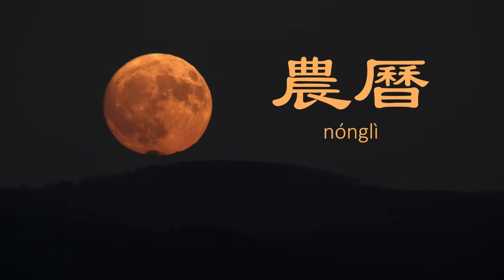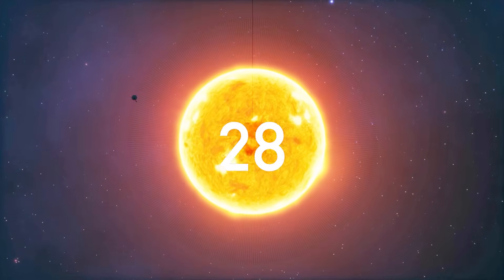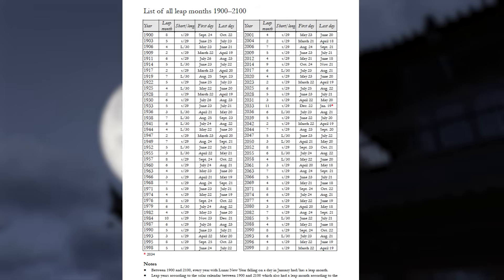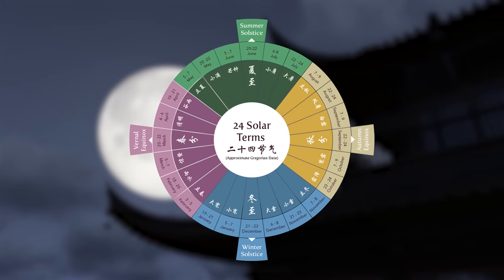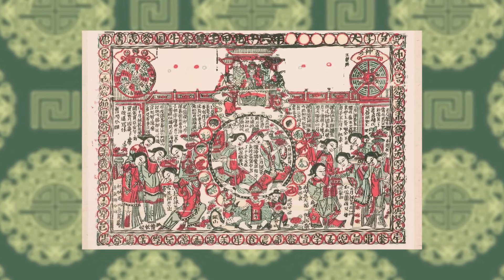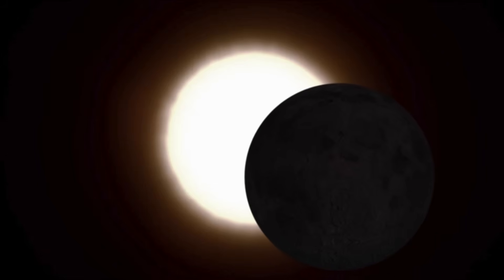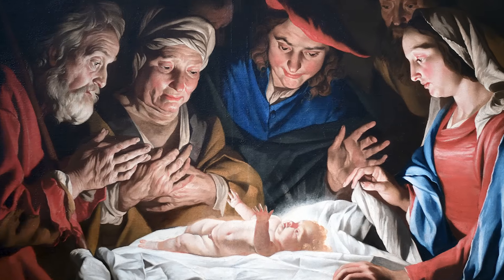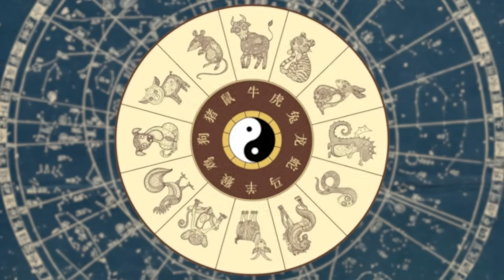Lunar Calendar Secrets You Never Knew!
☕️Learn about DAYES Enzyme Fermented Coffee. Low caffeine, low acidity, gentle on digestion coffee that's roasted in upstate New York.

00:00 - Intro
02:23 - Leap Month
03:34 - Solar Terms
05:15 - Almanacs
07:09 - Years
09:15 - Sun Yat-sen

What is the Chinese lunar calendar—and why is it still used today, even in the modern era? In this video, Jared Madsen breaks down the Chinese lunisolar calendar, how it’s based on moon phases, how it syncs with solar terms, and why leap months are added in such a strange way. We’ll explore its history from the Shang Dynasty to the Tang Dynasty, and how the calendar helped predict solar eclipses, prevent political chaos, and organize Chinese holidays like Mid-Autumn Festival and Chinese New Year.

🔍 Discover the agricultural calendar (nónglì 農曆), ancient astronomy, and how this moon-based system continues to influence Chinese culture, farmers, and seasonal festivals.

Edited by @iwestez